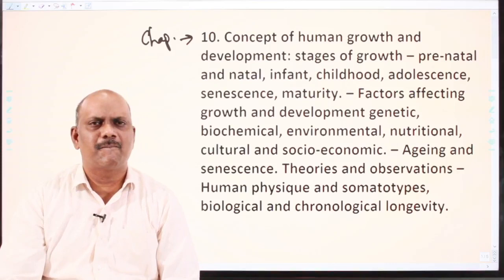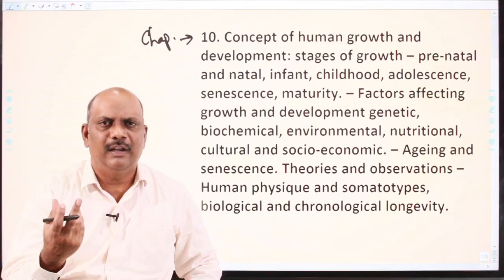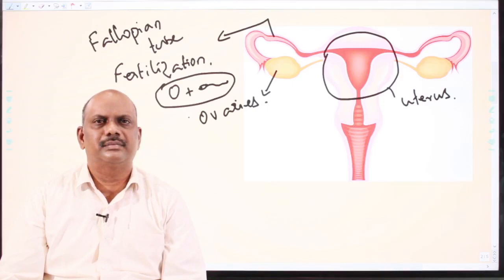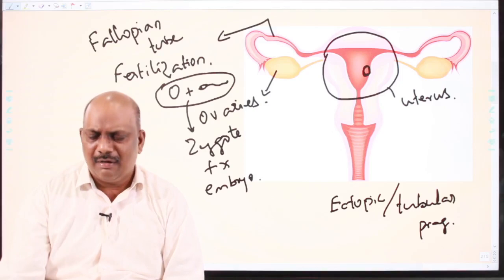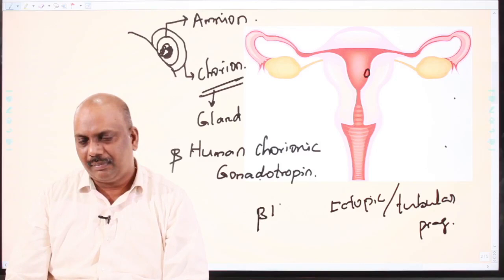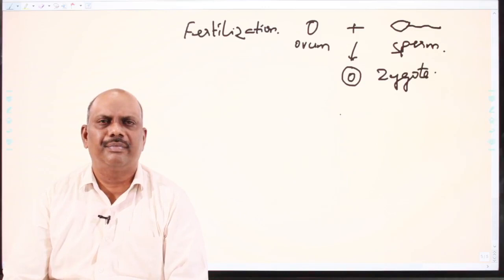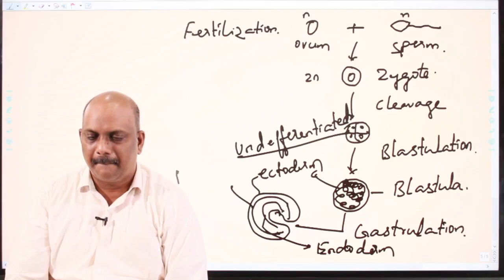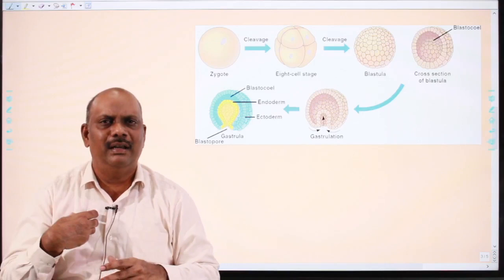Human Growth and development video 1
Anthropology